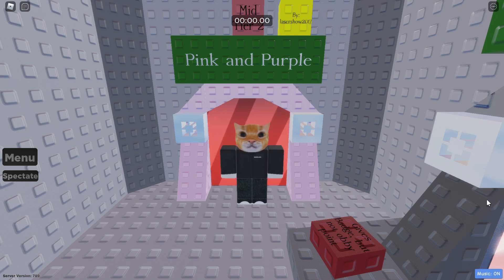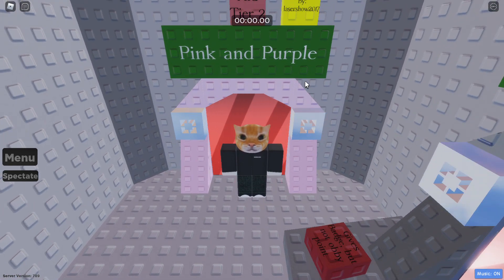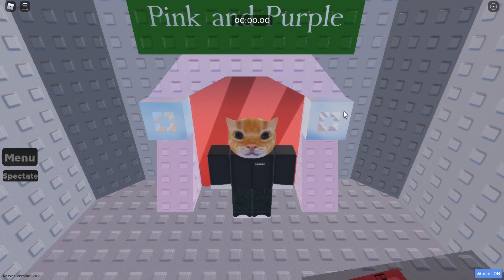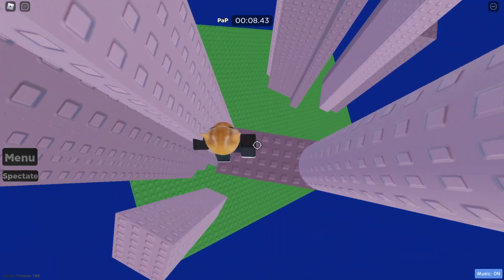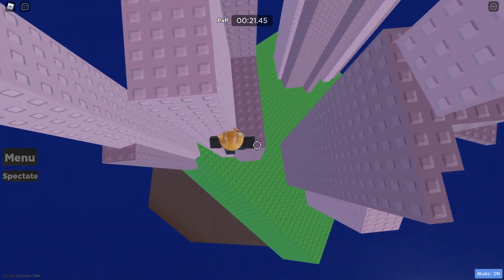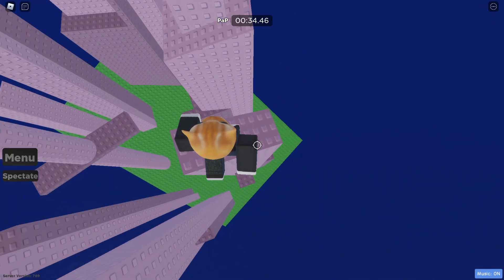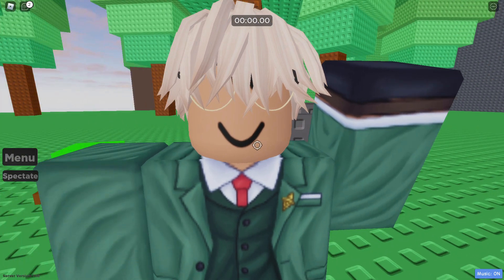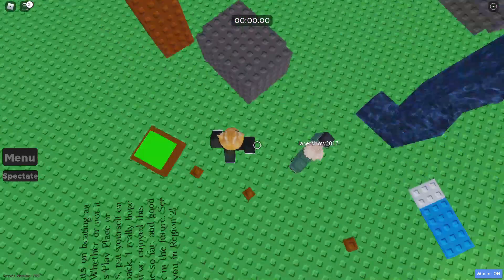Pink and Purple (Mads Tiered Obbies)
Im kind of thinking my videos are not actually enjoyed by people since the more i upload the less views i get but that might just be me.